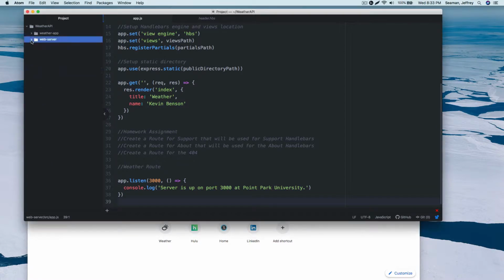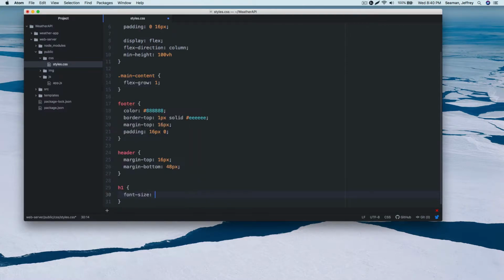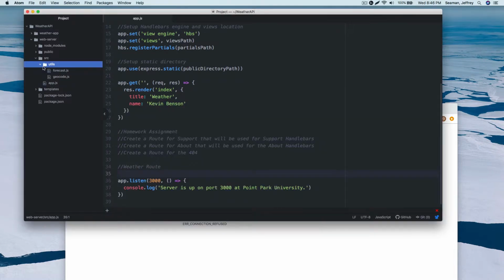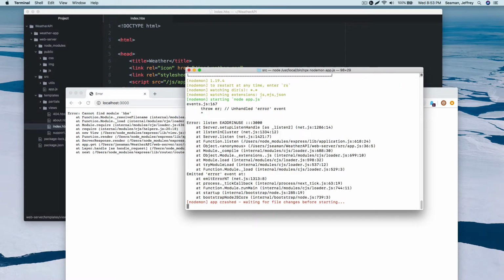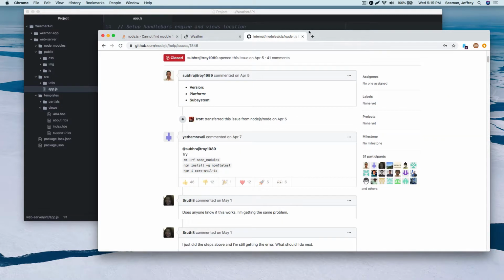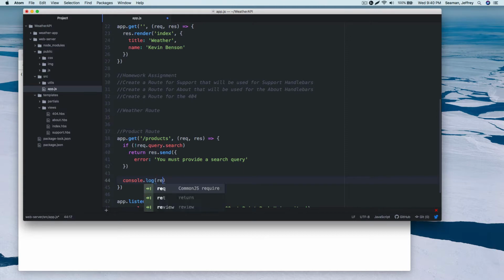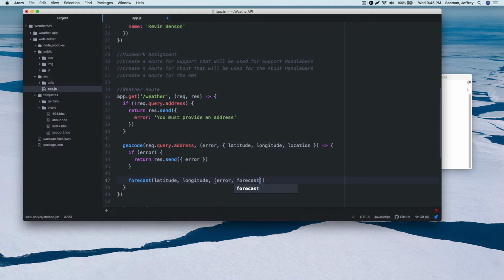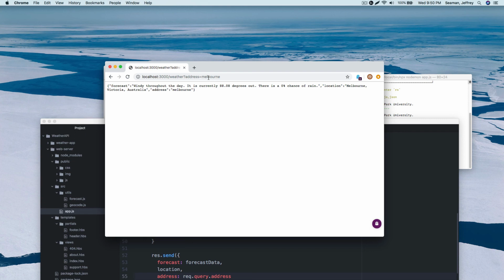RestFul NodeJS Lab 3